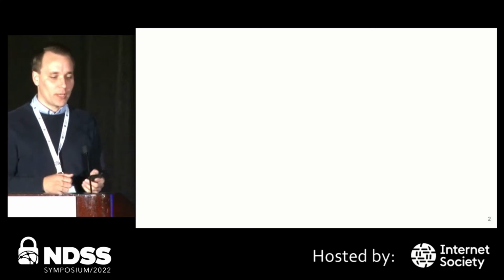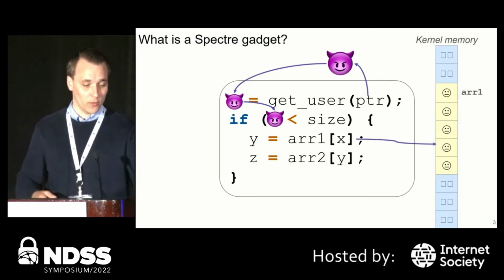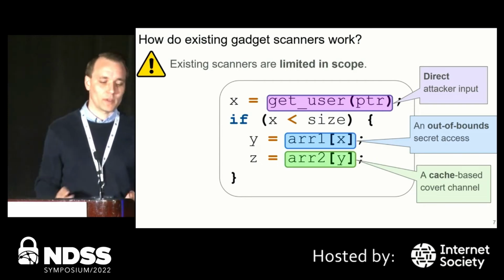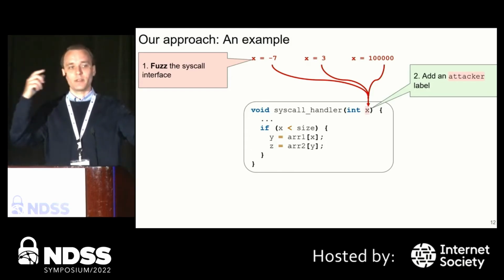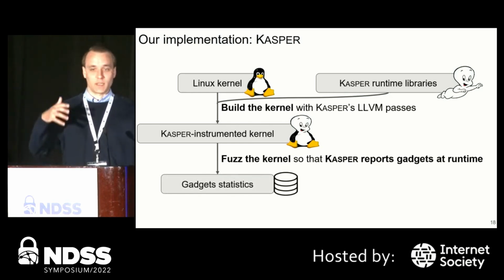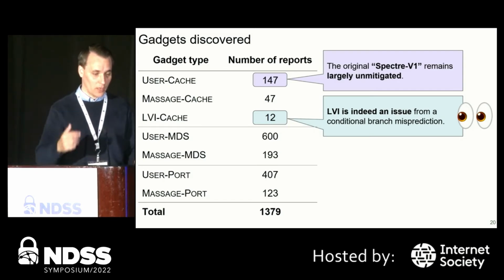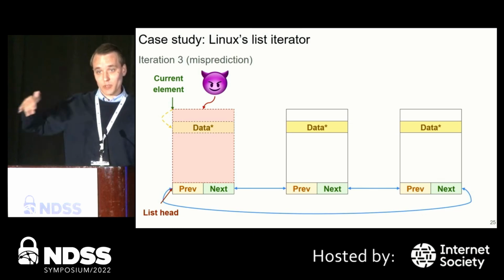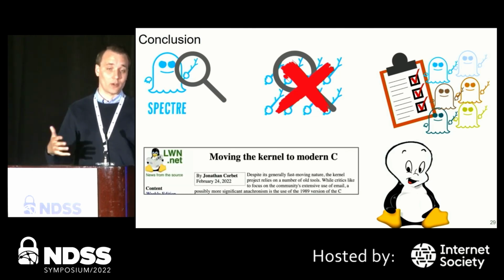NDSS 2022 Kasper: Scanning for Generalized Transient Execution Gadgets in the Linux Kernel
SESSION 6B-2  Kasper: Scanning for Generalized Transient Execution Gadgets in the Linux Kernel

Due to the high cost of serializing instructions to mitigate Spectre-like attacks on mispredicted conditional branches (Spectre-PHT), developers of critical software such as the Linux kernel selectively apply such mitigations with annotations to code paths they assume to be dangerous under speculative execution. The approach leads to incomplete protection as it applies mitigations only to easy-to-spot gadgets. Still, until now, this was sufficient, because existing gadget scanners (and kernel developers) are pattern-driven: they look for known exploit signatures and cannot detect more generic gadgets.

In this paper, we abandon pattern scanning for an approach that models the essential emph{steps} used in speculative execution attacks, allowing us to find more generic gadgets---well beyond the reach of existing scanners. In particular, we present Kasper, a speculative execution gadget scanner that uses taint analysis policies to model an attacker capable of exploiting arbitrary software/hardware vulnerabilities on a transient path to control data (e.g., through memory massaging or LVI), access secrets (e.g., through out-of-bounds or use-after-free accesses), and leak these secrets (e.g., through cache-based, MDS-based, or port contention-based covert channels).

Finally, where existing solutions target user programs, Kasper finds gadgets in the kernel, a higher-value attack target, but also more complicated to analyze. Even though the kernel is heavily hardened against transient execution attacks, Kasper finds 1379 gadgets that are not yet mitigated. We confirm our findings by demonstrating an end-to-end proof-of-concept exploit for one of the gadgets found by Kasper.

SLIDES

AUTHORS
Brian Johannesmeyer (VU Amsterdam), Jakob Koschel (VU Amsterdam), Kaveh Razavi (ETH Zurich), Herbert Bos (VU Amsterdam), Cristiano Giuffrida (VU Amsterdam)